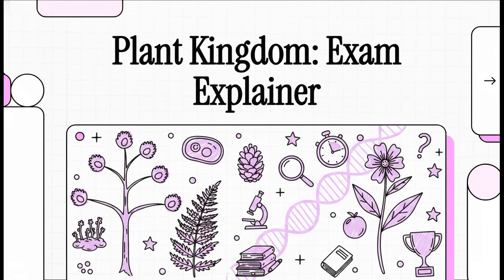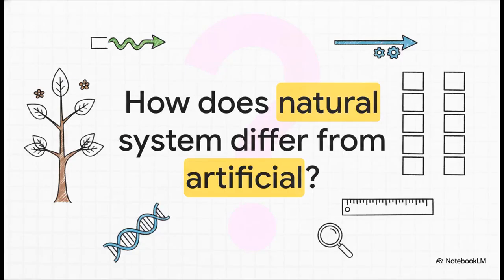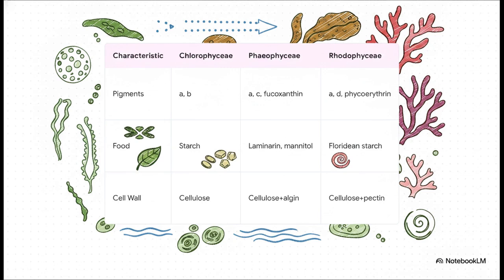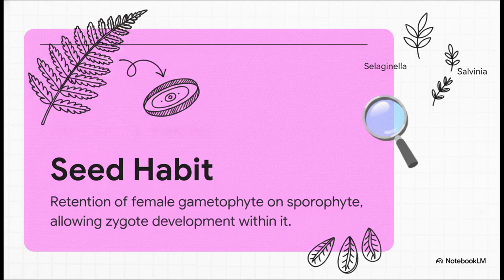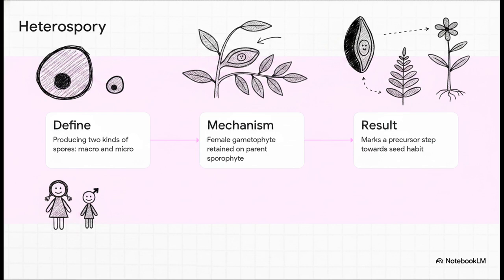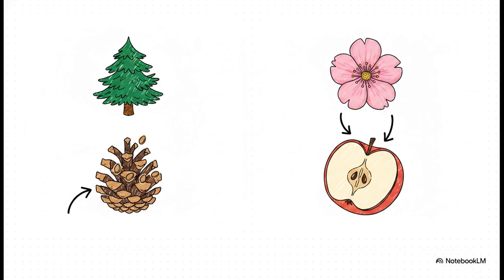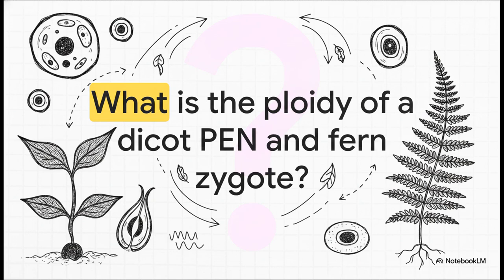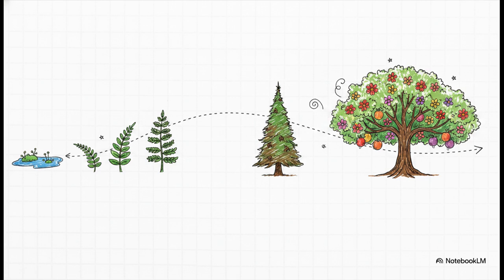Plant Kingdom class 11 biology NCERT one shot 💉